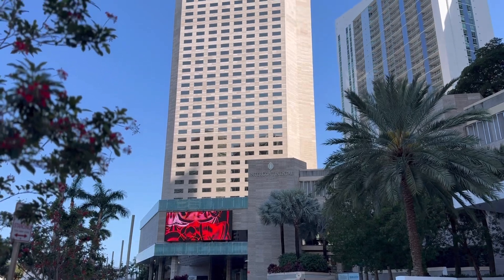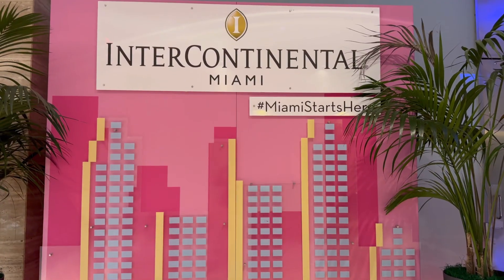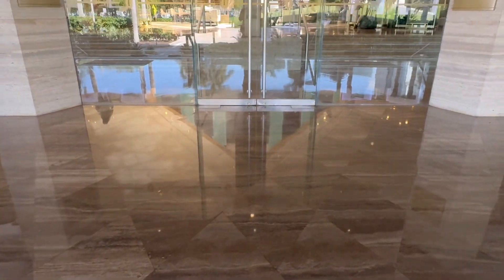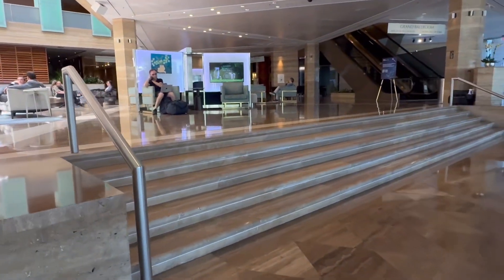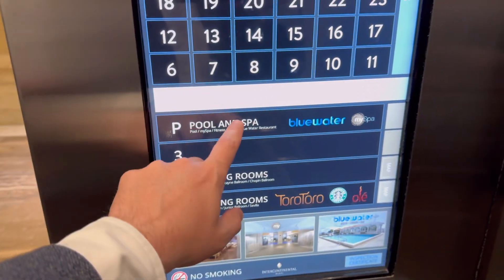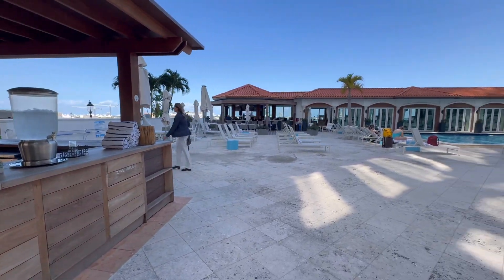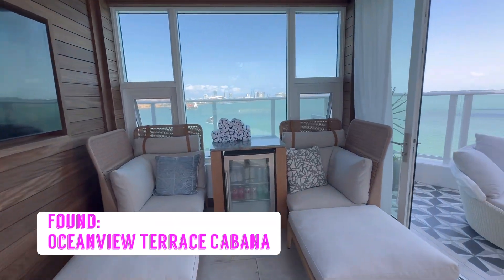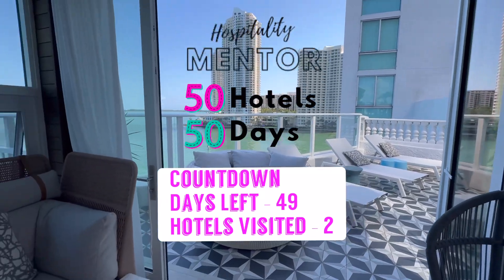Hotel 2: The InterContinental Hotel Miami | 50 Hotels in 50 Days”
Hotel 2 of the “50 Hotels in 50 Days” challenge brings us to the iconic InterContinental Hotel Miami.

Join The Hospitality Mentor as we explore this landmark hotel to uncover a unique feature or service accessible in its public spaces.

From stunning art installations to unparalleled views of Biscayne Bay, the InterContinental promises a world of discoveries.